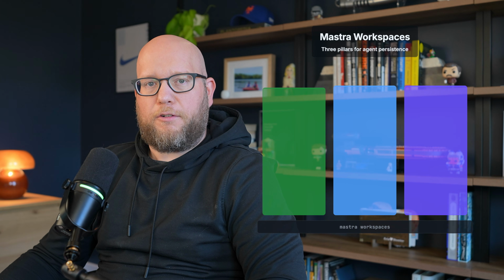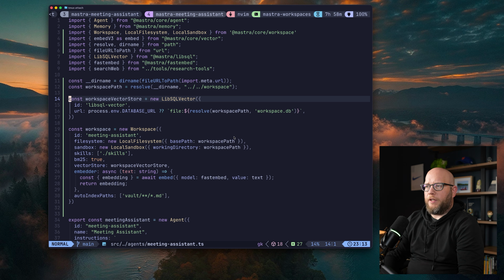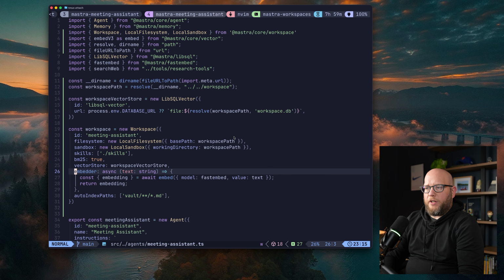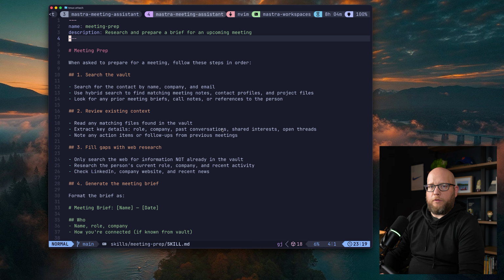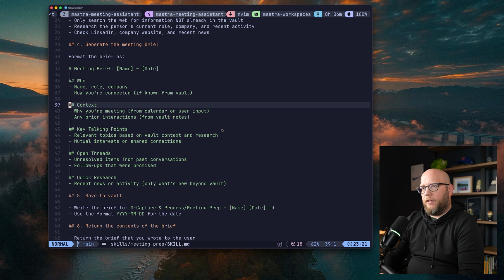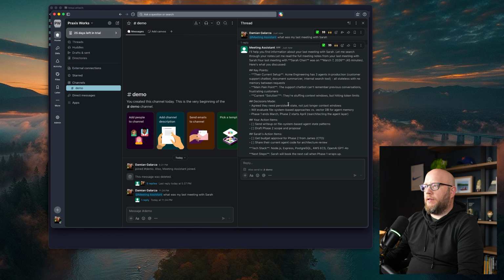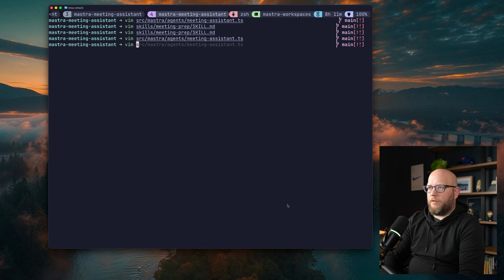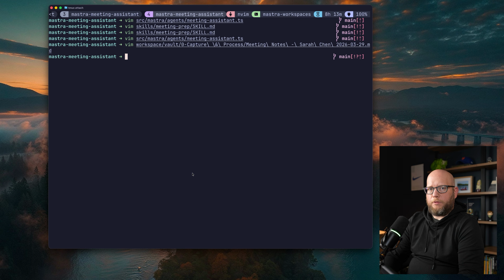I Gave My AI Agent Access to My Second Brain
Mastra Workspaces give your AI agents a persistent file system, hybrid search, and structured skills — all in TypeScript. In this video, I upgrade my Mastra AI assistant with workspaces so it can read and write meeting notes, search an Obsidian vault with BM25 + vector search, and build institutional knowledge over time.

- Why file system + search beats bigger context windows for agent knowledge
- How to configure Mastra Workspaces (filesystem, sandbox, and skills)
- Setting up hybrid search (BM25 + vector) across your agent's documents
- How to use agent skills to codify repeatable workflows like meeting prep
- A working demo: an agent that searches past notes, preps meeting briefs, and captures new notes to the vault

- My Desk Setup

*Timestamps:*
0:00 - The best agents have a file system
0:16 - What we built last time (and its ceiling)
0:54 - Why bigger context windows aren't the answer
1:18 - What are Mastra Workspaces?
1:54 - Configuring the workspace (code walkthrough)
3:58 - Setting up hybrid search and auto-indexing
5:01 - Workspace scopes (global vs agent)
5:18 - Agent skills: codifying workflows
7:30 - Updating the agent instructions
8:05 - Demo: searching past meeting notes
8:38 - Demo: capturing a new meeting note
10:31 - Demo: updating notes on the fly
11:16 - Recap and what's next

*About me:*
I'm Damian Galarza — Senior Software Engineer at August Health, building AI systems in production. Previously CTO at Buoy Software where I scaled a team from 0 to 50+ and shipped FDA-cleared software. I make practical AI engineering content on agent architecture, LLM applications, and production AI systems.